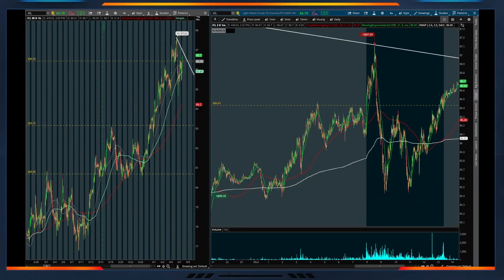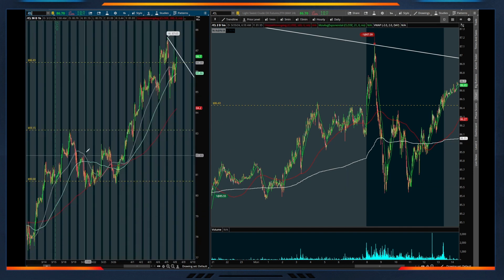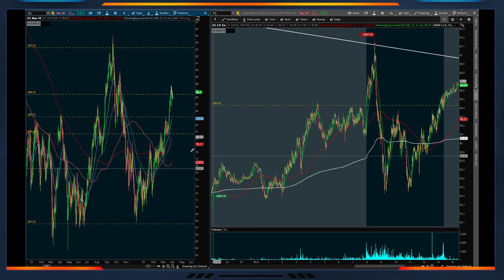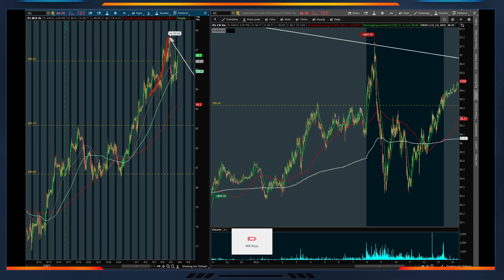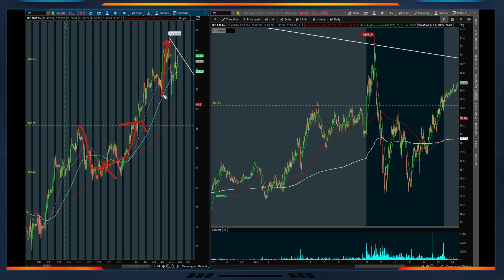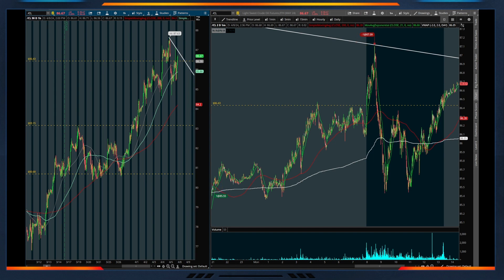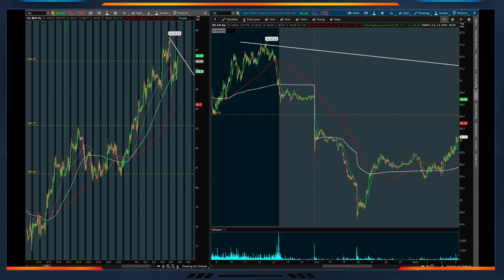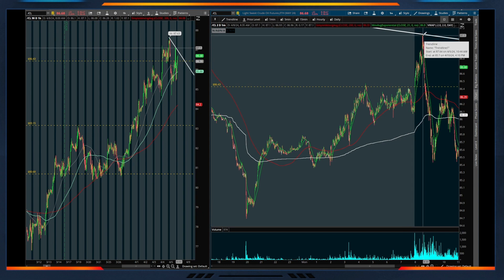$1.9k Profit Swing Trading Crude Oil Futures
In this video, you will learn how I was able to time my entry and exit on the latest move higher in the crude oil futures market.

Trading Broker/Platform: TD Ameritrade's ThinkorSwim
Online Trading Journal: TrazeZella

WHO AM I:
I'm Jack, a seasoned professional trader that shares advice about trading in the markets to help others on the journey of becoming consistently profitable. I have been day & swing trading stocks, options, futures and cryptocurrencies for years and now it is time to give back.

The information contained here and in the resources available for download through this website is not intended as, and shall not be understood or construed as, financial advice. I am not an attorney, accountant or financial advisor, nor am I holding myself out to be, and the information contained on this website is not a substitute for financial advice from a professional who is aware of the facts and circumstances of your individual situation.

We do our best to ensure that the information provided here and the resources available for download are accurate and provide valuable information. Regardless of anything to the contrary, nothing available on or through this website should be understood as a recommendation that you should not consult with a financial professional to address your particular information. We here at the Trading Tribe always recommend that you seek advice from a professional.